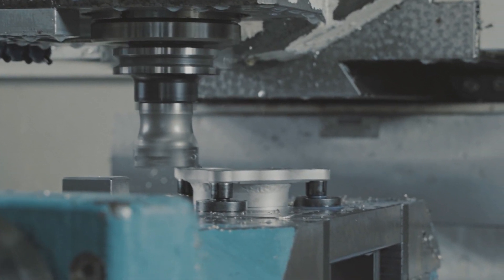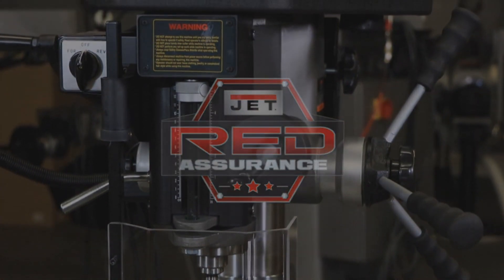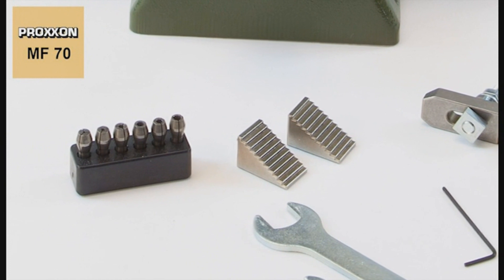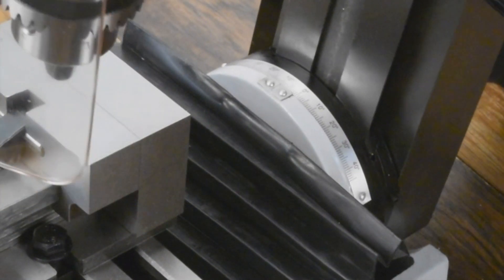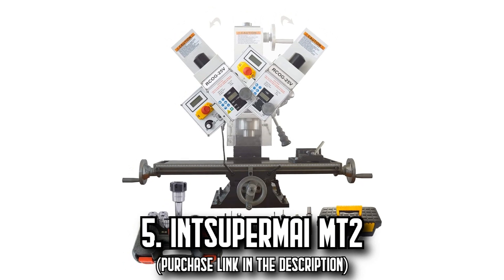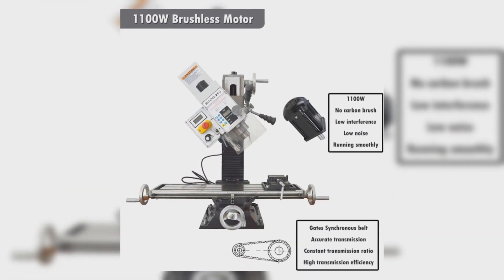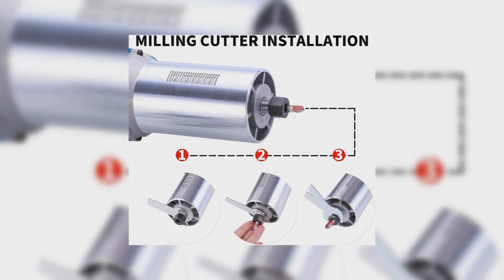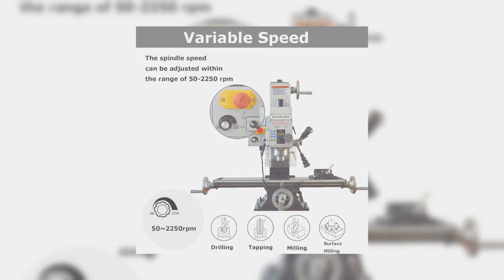🔥 TOP 7 BEST Budget Milling Machines To Buy on Amazon [2024]✅[Cheap] Small / Mini / Power Feed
⬇️ If you're looking for the best Milling Machines on Amazon, here you'll find the ones that are good, affordable, and have an incredible quality-price ratio. Take a look! 🛒

🔺 2. PROXXON MICRO Mill MF 70

Discover the ultimate guide to the best milling machines on the market, tailored for enthusiasts and professionals in the US, UK, India, and Australia.

Whether you're in search of an affordable, high-quality option for dental, mini, small, or pcb projects, our comparison dives into the top models that promise the best value for the money.

Explore renowned brands like JET, PROXXON, Micro-Mark, GPOAS, INTSUPERMAI, AKYPACH, and INTBUYING, and uncover which machine offers precision, versatility, and innovation.

Perfect for CNC enthusiasts, this video reveals how to elevate your craftsmanship without breaking the bank.